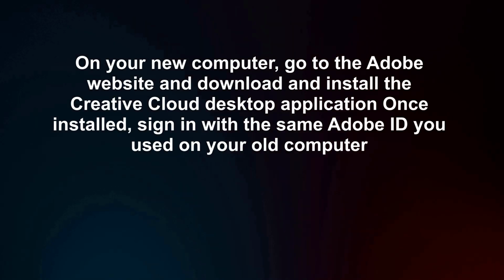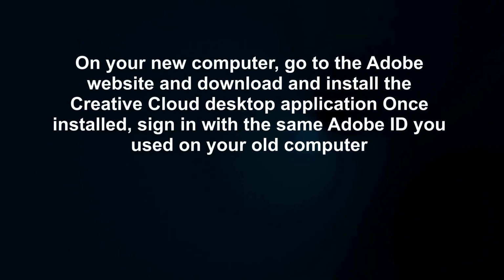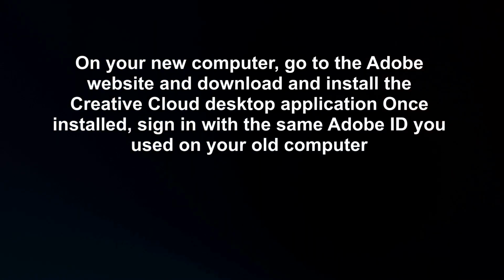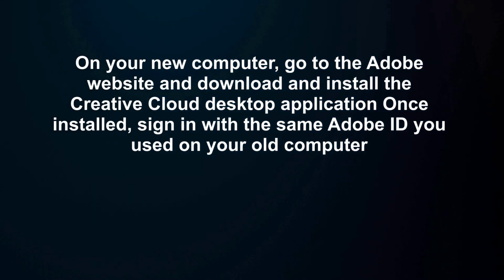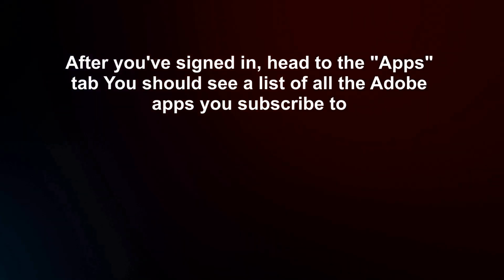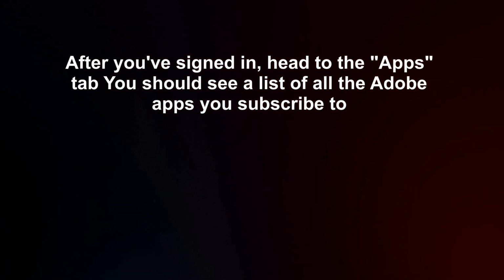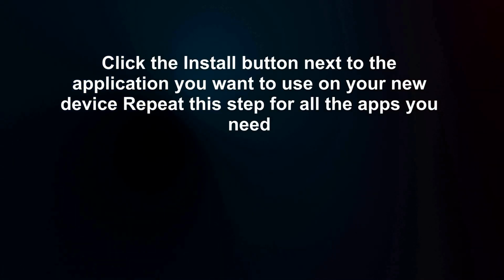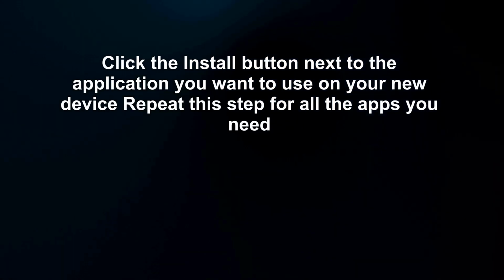How to Transfer Adobe Creative Cloud From One Computer to Another - GUIDE!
How to Transfer Adobe Creative Cloud From One Computer to Another: Discover how to transfer your Adobe Creative Cloud installation from one device to another. Ensure your license and settings are transferred effectively to new devices so that you can keep working.

00:00 Intro
00:14 Sign Out
00:28 Deactivate Your License
00:43 Install on New Computer
00:56 Install Apps
01:09 Settings Transfer
01:22 Creating